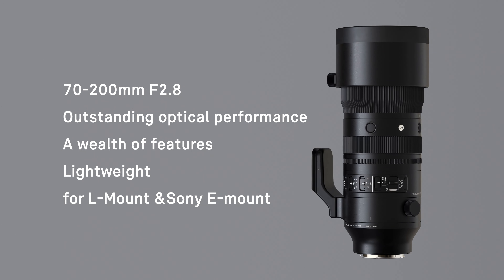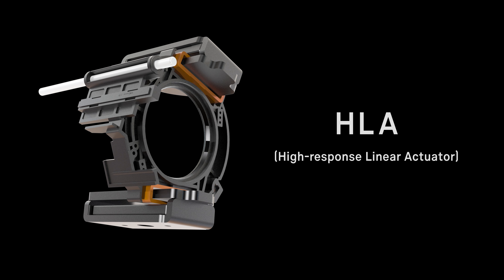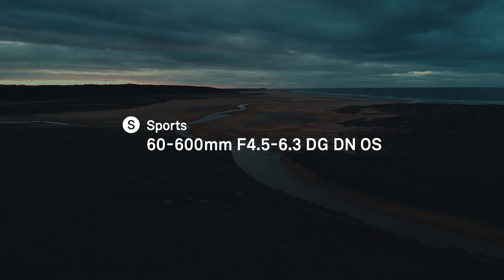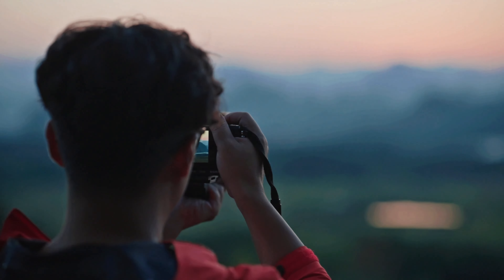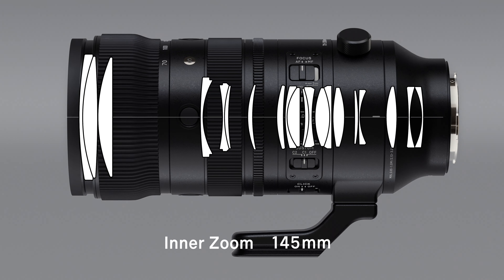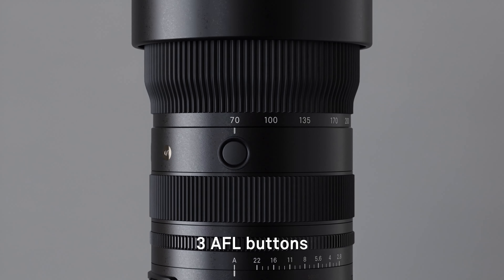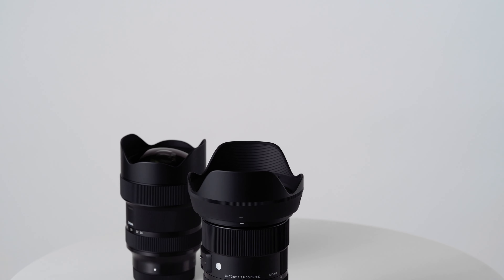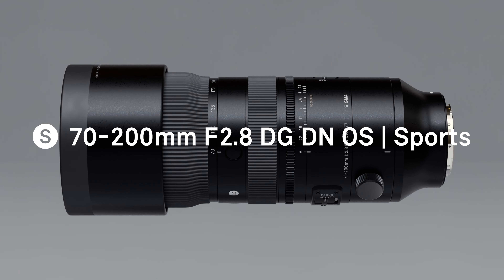Introducing the SIGMA 70-200mm F2.8 DG DN OS | Sports Lens for Full Frame Mirrorless Cameras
SIGMA CEO Kazuto Yamaki introduces the SIGMA 70-200mm F2.8 DG DN OS | Sports Lens for Full Frame Mirrorless Cameras.

A reliable and lightweight large-aperture telephoto zoom lens designed exclusively for full-frame mirrorless cameras, the SIGMA 70-200mm F2.8 DG DN OS | Sports is available for Sony E-mount and L-Mount systems. Combining high-speed AF, remarkably effective OS, exceptional mechanical reliability, and superior optical performance, this high-performance lens is purpose-built to meet the rigorous demands of professionals, and is suitable for a wide range of styles and genres including nature, wildlife, photojournalism, action sports, wedding and portraits.

Features of the SIGMA 70-200 F2.8 DG DN OS | Sports include:

✅ Available for Sony E-mount & L-Mount
✅ Expressive imaging capabilities with latest optical design
✅ High-response Linear Actuator (HLA) AF motor
✅ Dust and splash-resistant structure
✅ Latest OS2 Optical Stabilization system
✅ Superior weather resistance of SIGMA Sports line
✅ Completes F2.8 DG DN full-frame mirrorless trio
✅ "Made in Aizu, Japan" craftsmanship